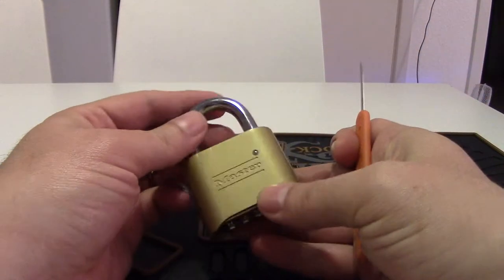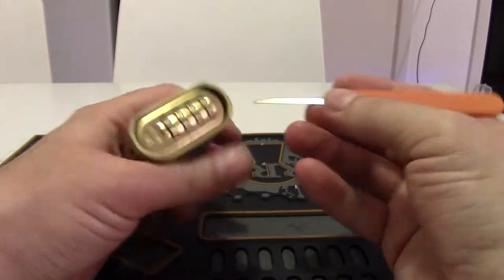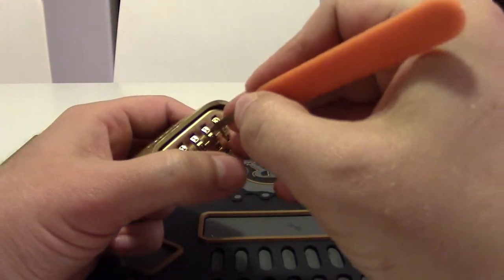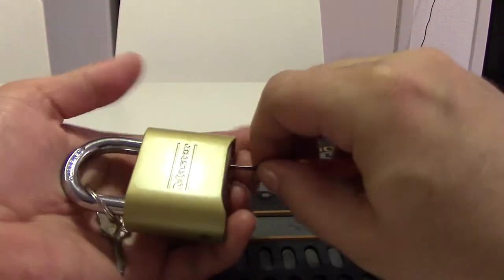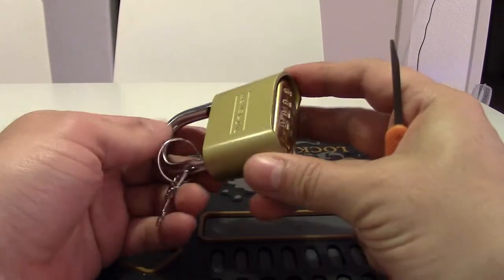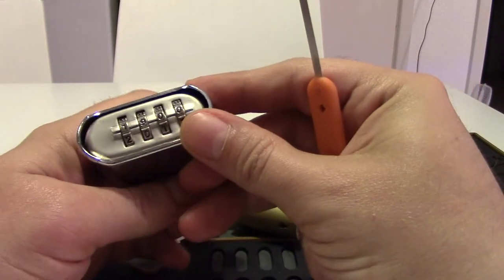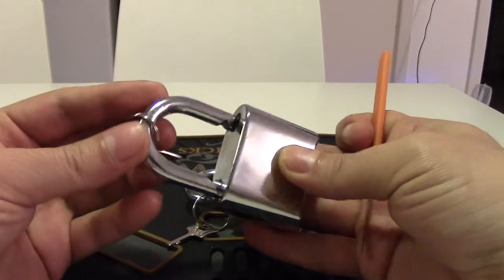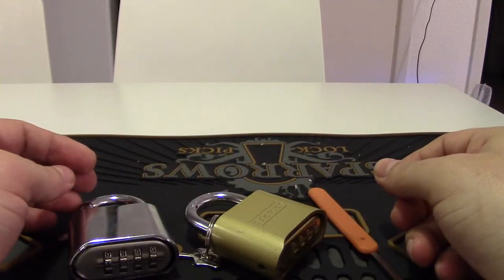[4] Master 175D Combination Lock Bypass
A short video on how a non-shielded combination lock can be bypassed.

for information related to both physical and it security.